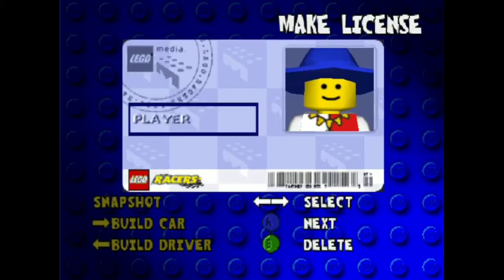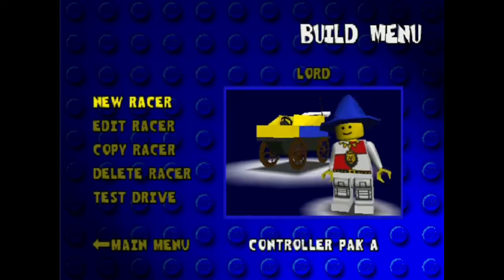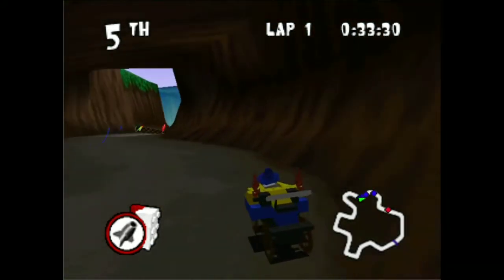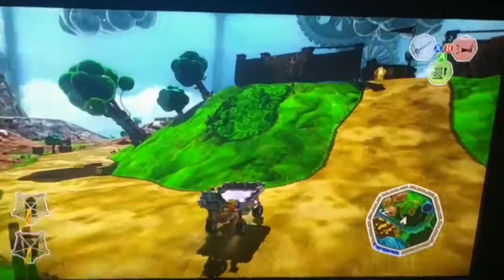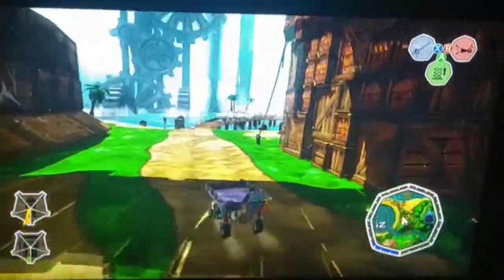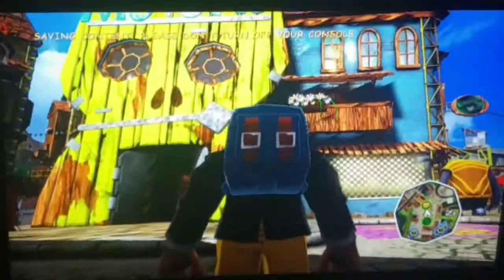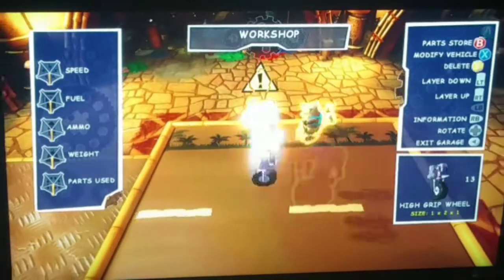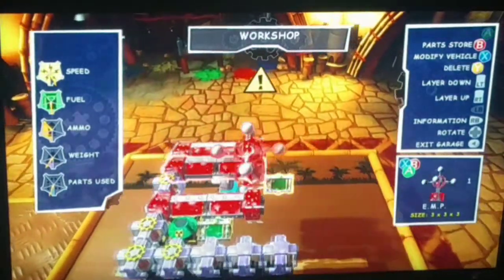rare replay episode 8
Lego racers & banjo kazooie nuts and bolts